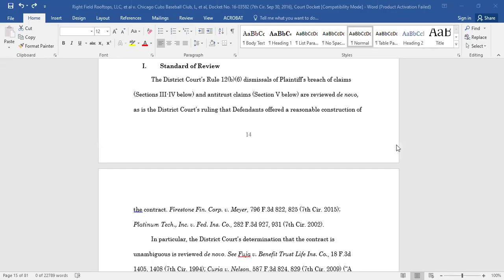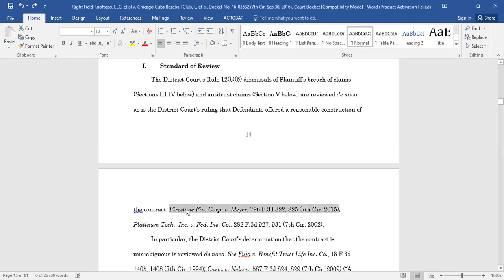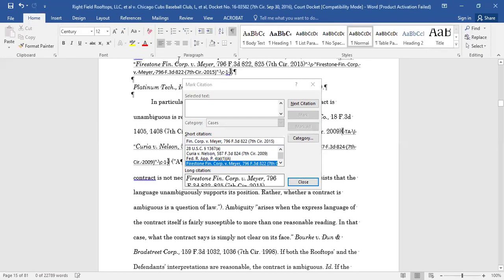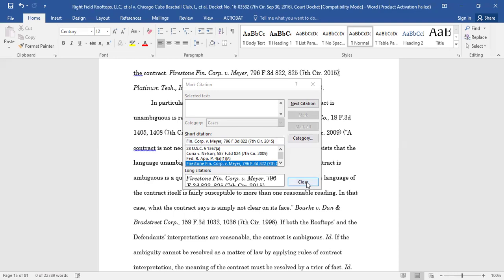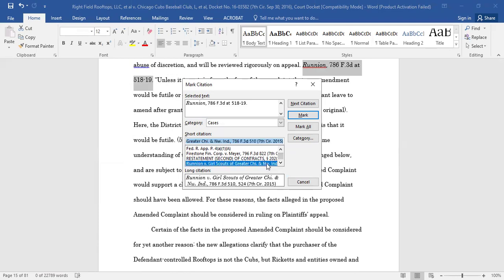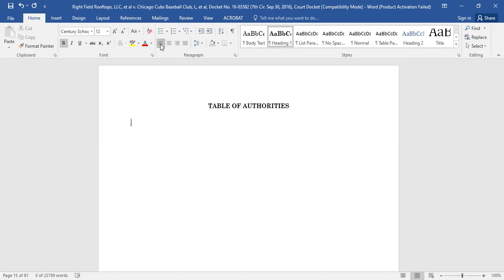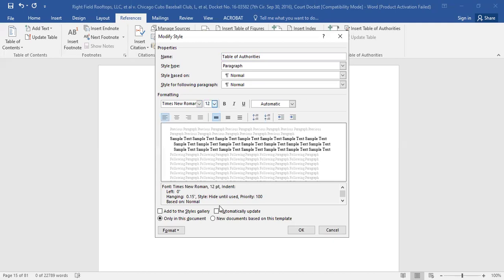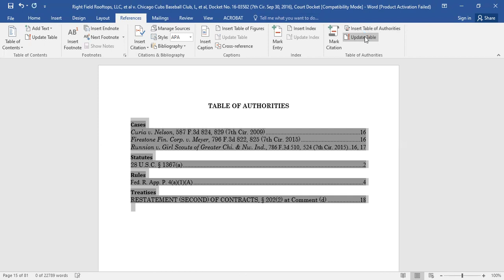Creating a Table of Authorities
Instructions on how to build a table of authorities in Microsoft Word.